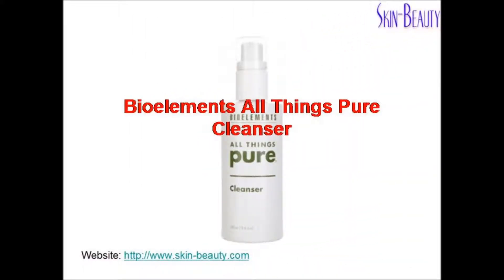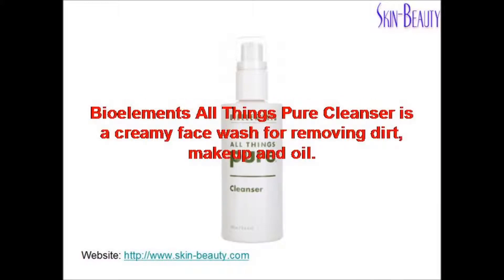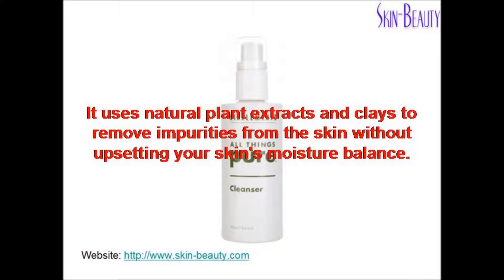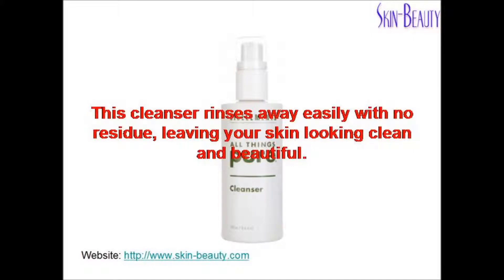Bioelements All Things Pure Cleanser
Bioelements All Things Pure Cleanser is formulated with natural clay to wash away makeup, dirt and dead surface cells to minimize pores from clogging.